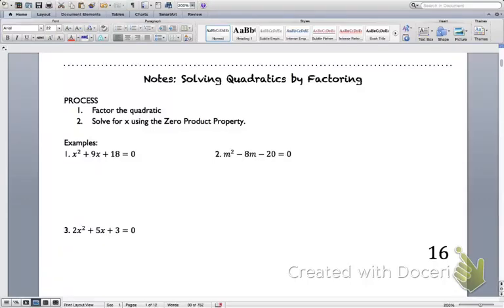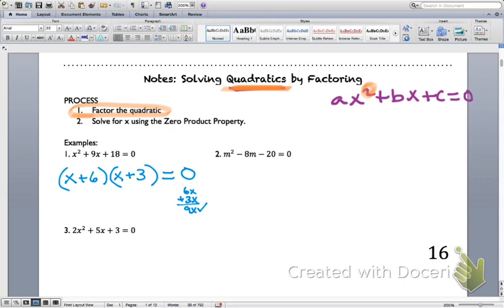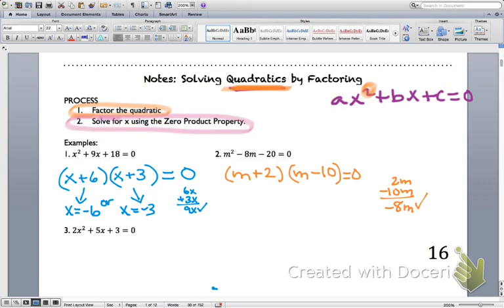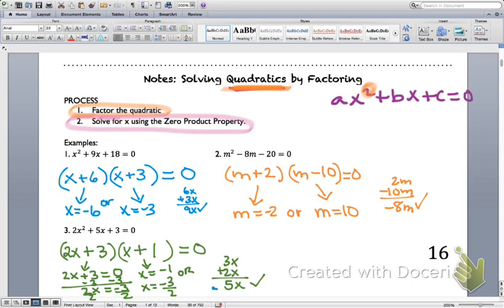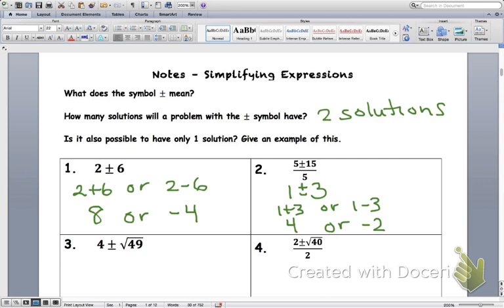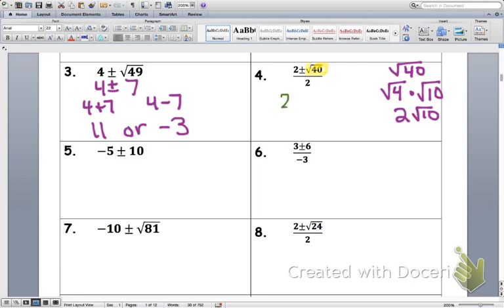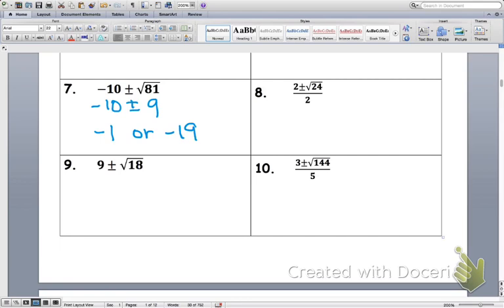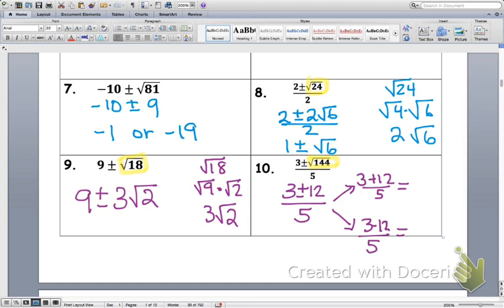Solve Quadratics by factoring And Plus Minus Sign